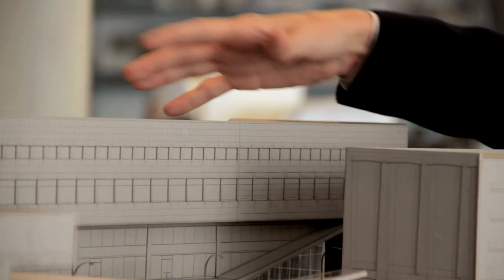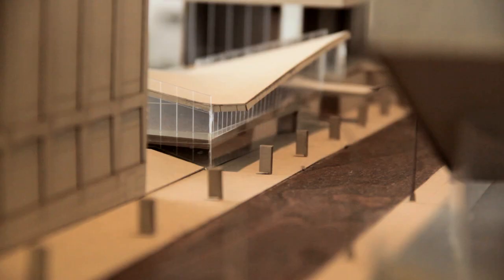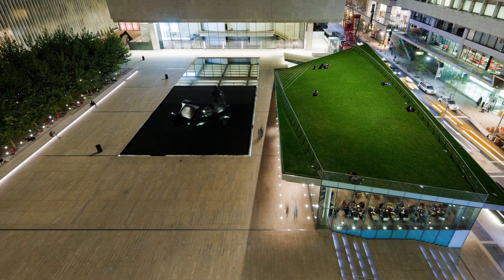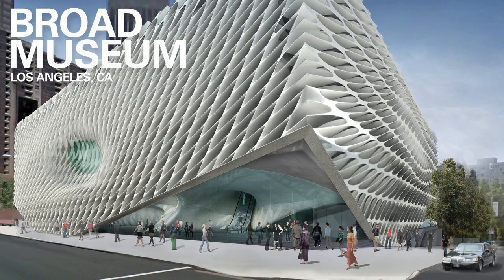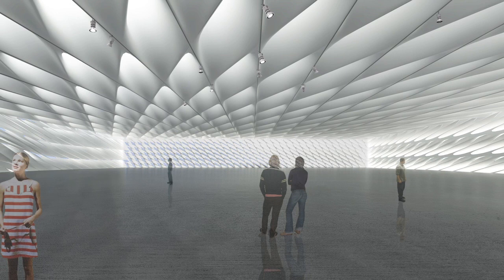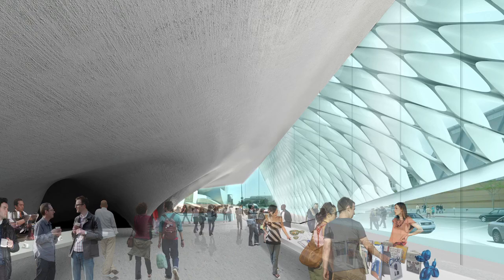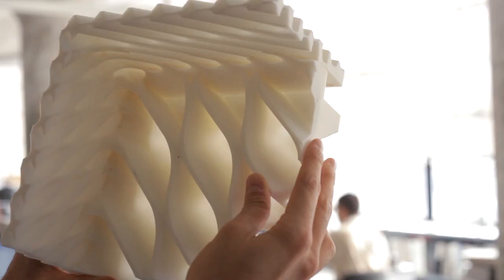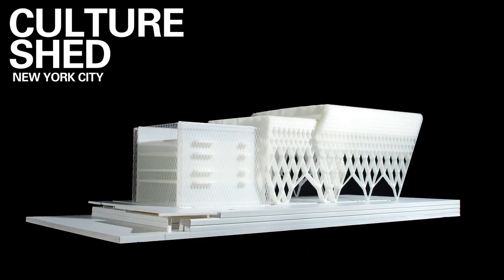Architizer on Location: Charles Renfro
We spoke with the newest Diller, Scofidio + Renfro partner, Charles Renfro, about the project of improving the city through design. Produced for MAS Summit on New York City 2011.